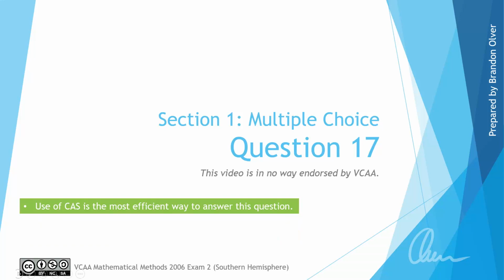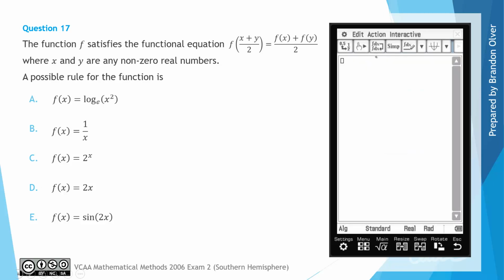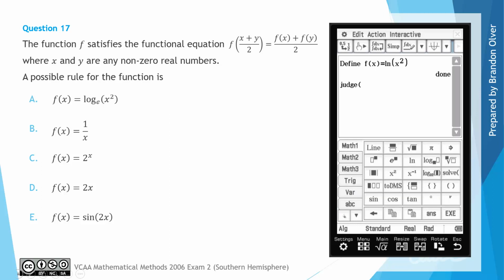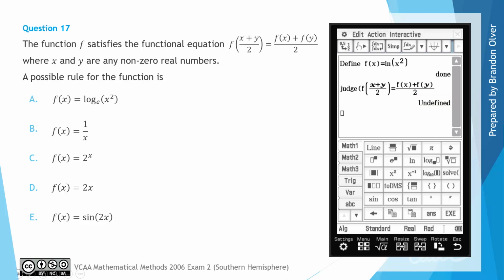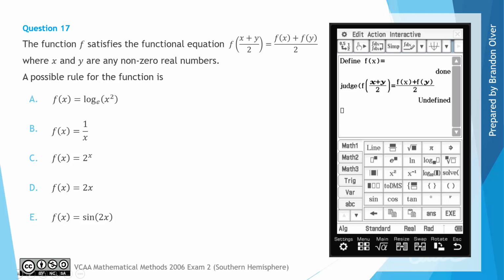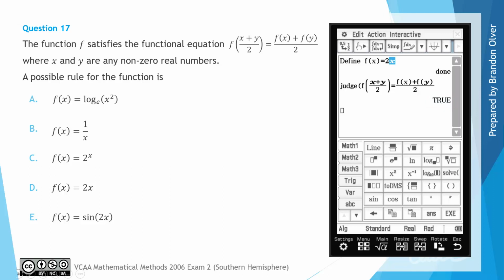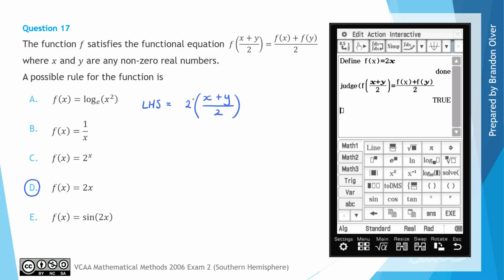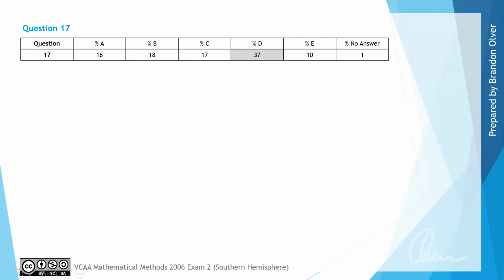VCAA Mathematical Methods 2006 Exam 2 - MC Question 17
This examination question involves finding a function that satisfies a given functional equation. This video also includes how to use the CAS calculator to help answer this question.

0:00 Introduction
0:46 Using judge on the CAS calculator
4:25 Showing the result by-hand
5:31 The examiner's report